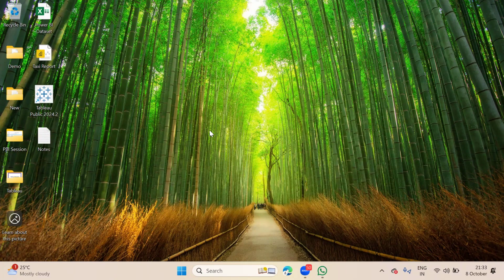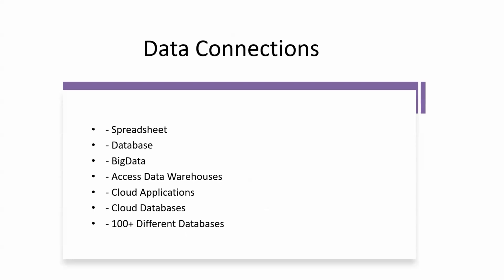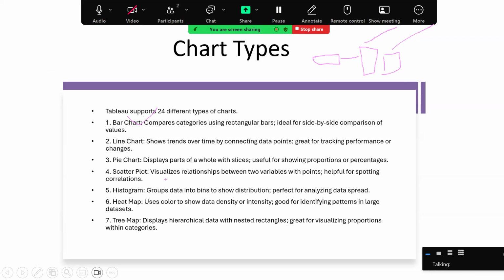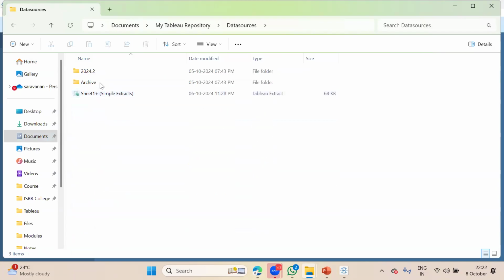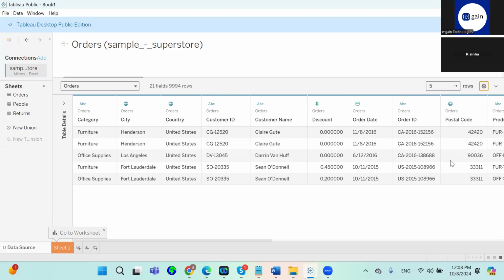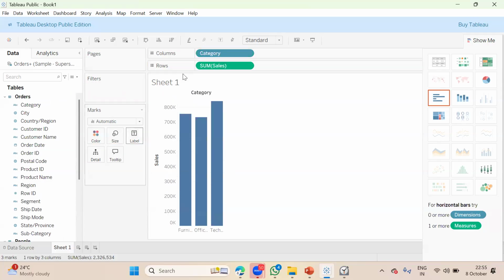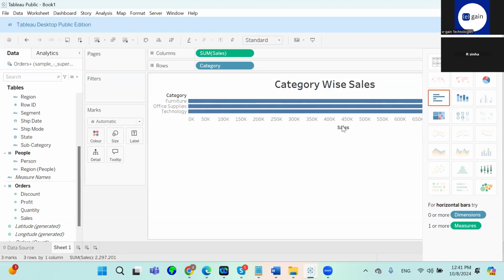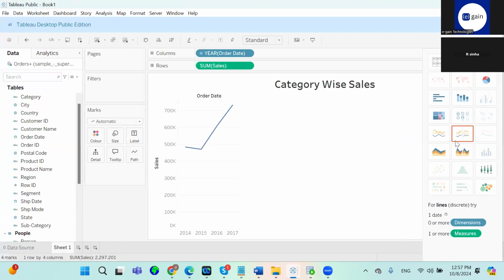Practical Tableau session for beginners | Build your dashboard.